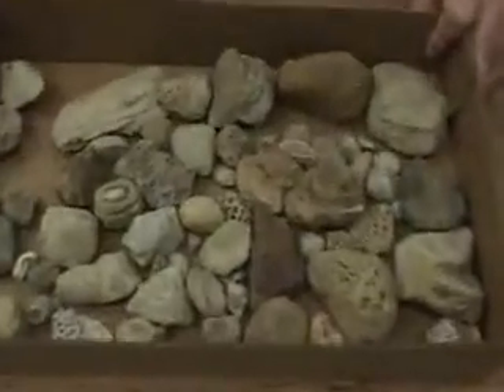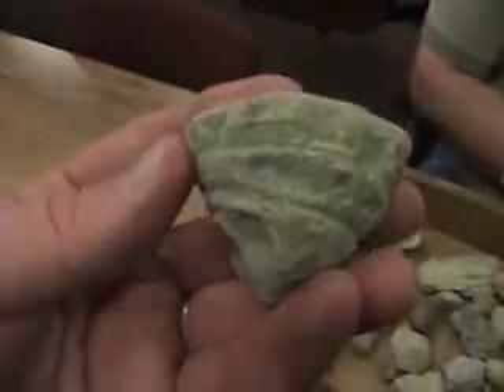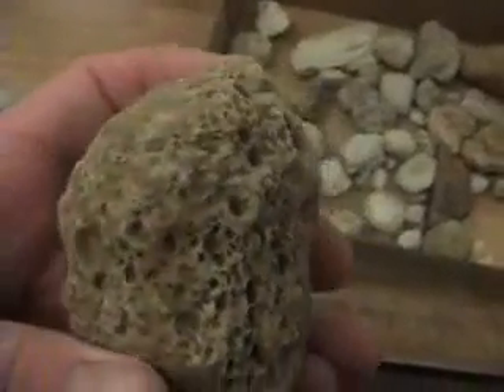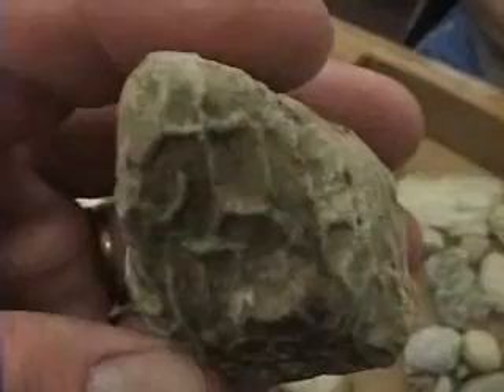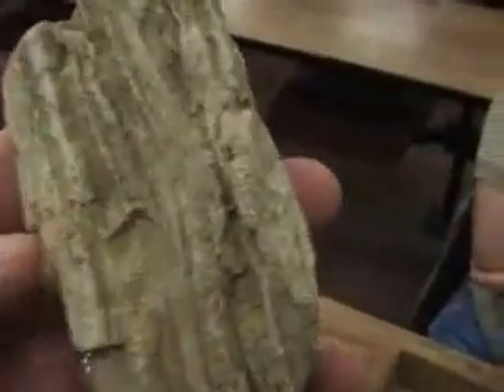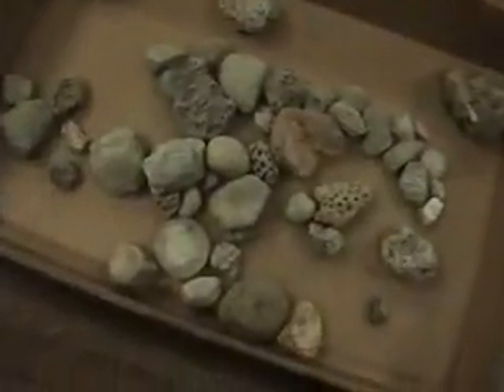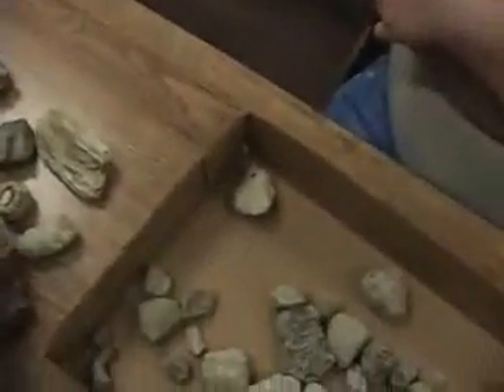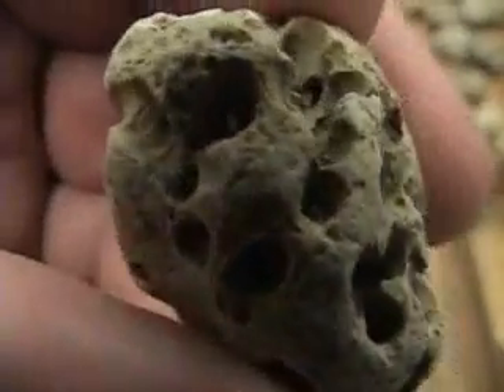Glacial Erratic Fossils , Silurian Coral 20 year collection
Ron Fines collection of fossil coral over 20 years in the making .Pushed from northern Dayton to Cincinnati by the Glaciers .